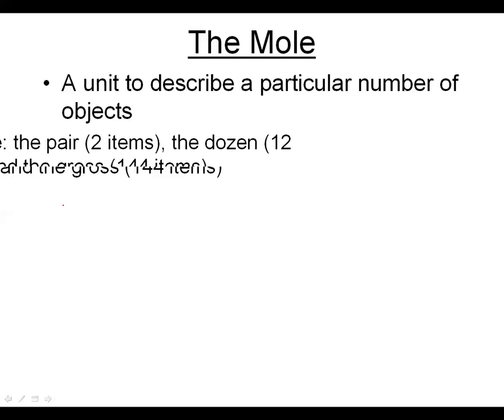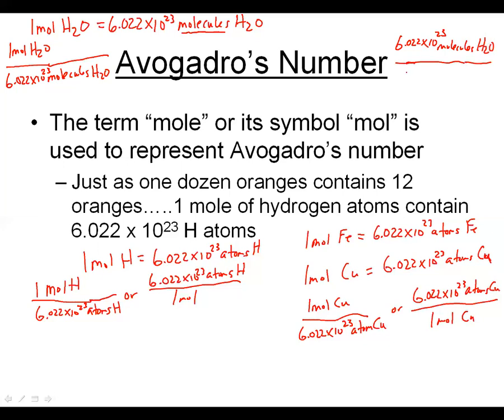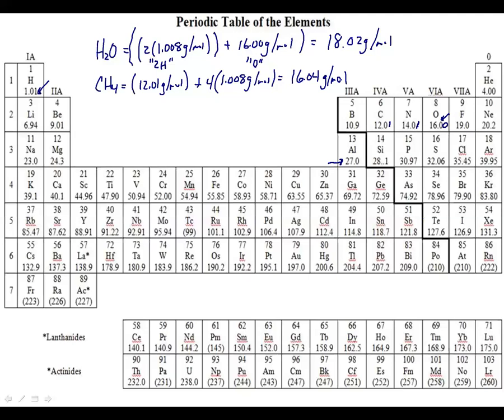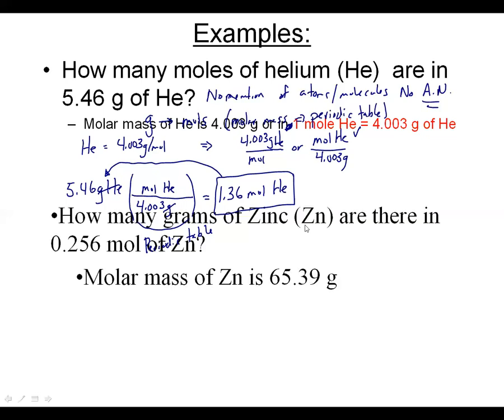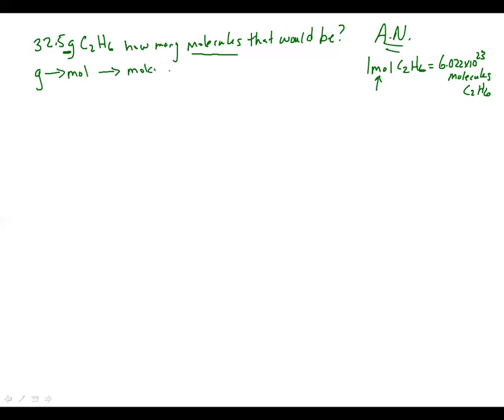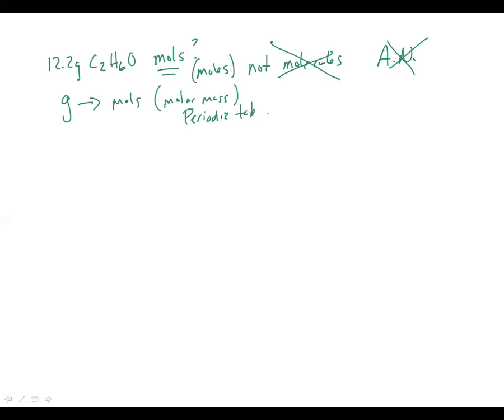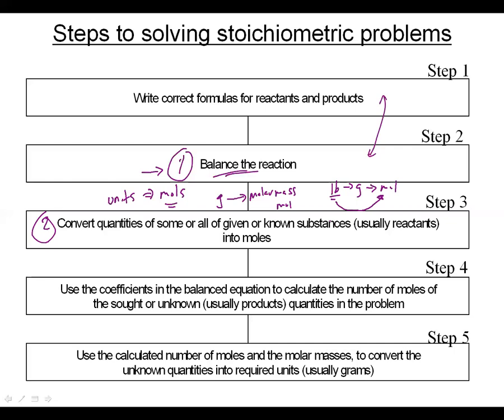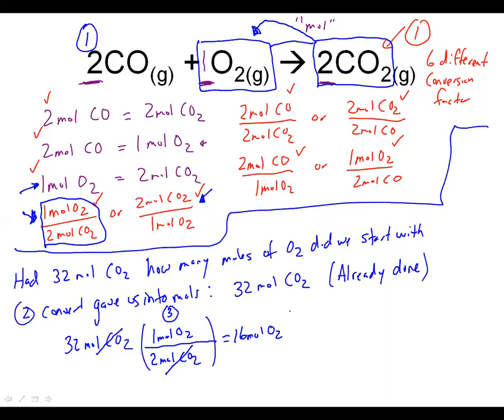Chem 2A Recorded Lecture For week of 4/13/20 (Ch 5 part 3)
Lectured on Ch 5 (moles, Avogadro's number, molar mass, stoichiometry)